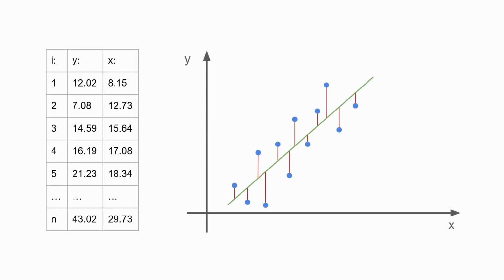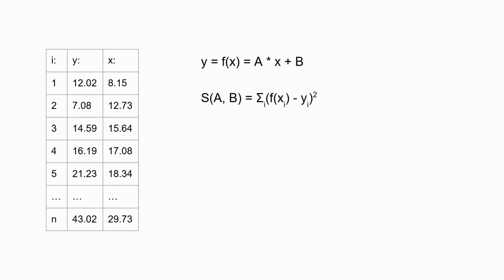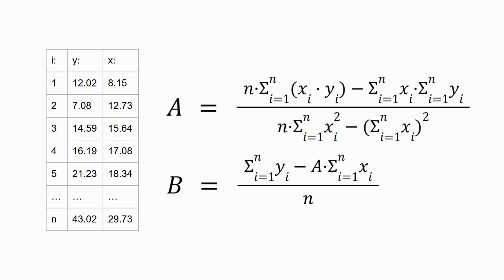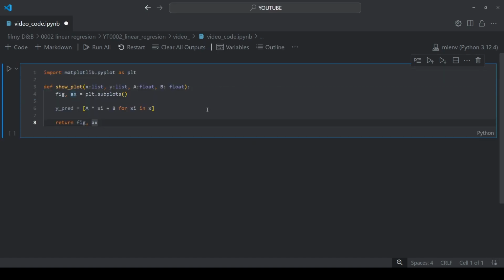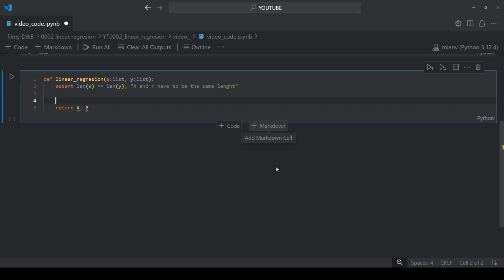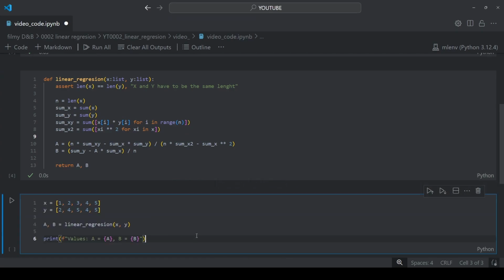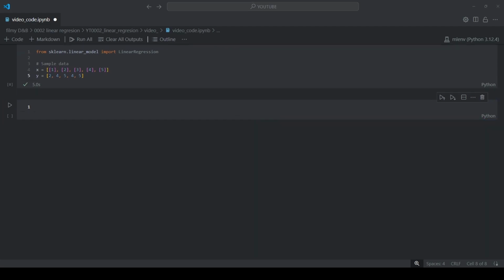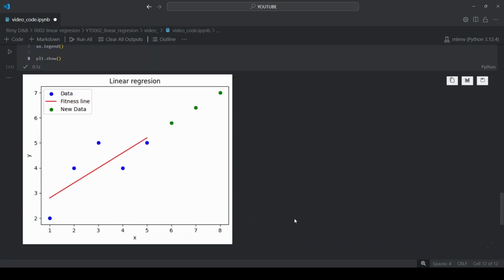Linear Regression Explained: python implementation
In this tutorial, you'll first learn the key concepts and principles behind Linear Regression. Then, I'll show you how to implement it from scratch in Python and also how to use the ready-made solution in the scikit-learn library.